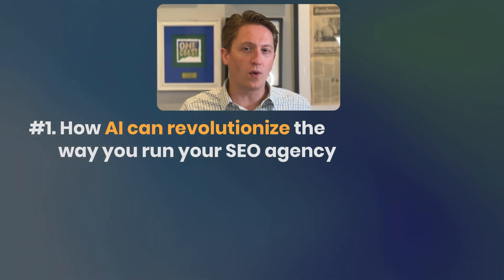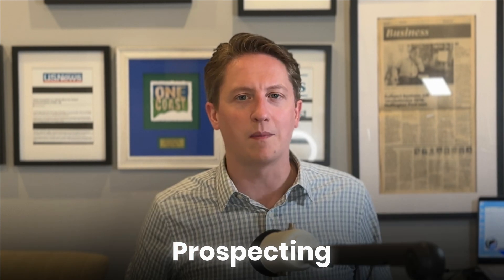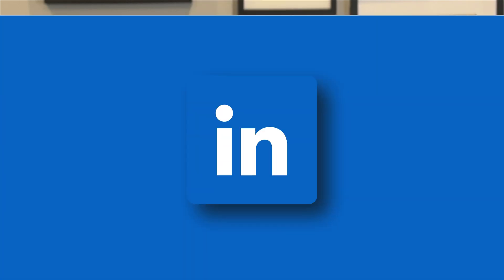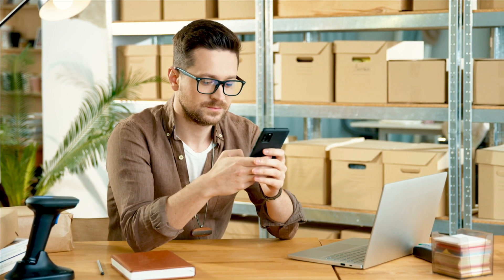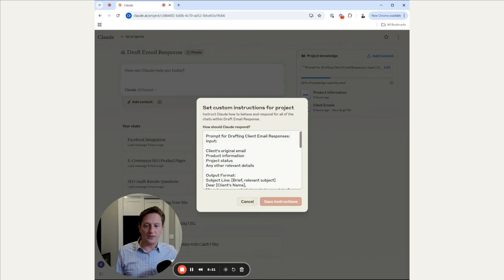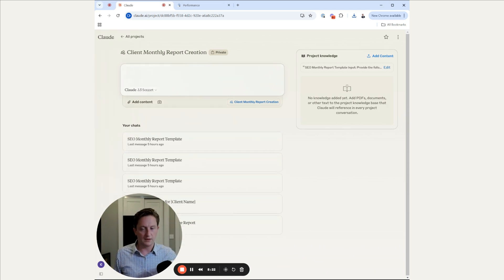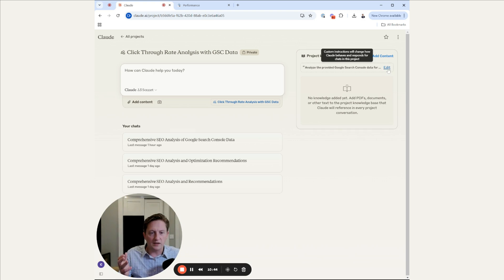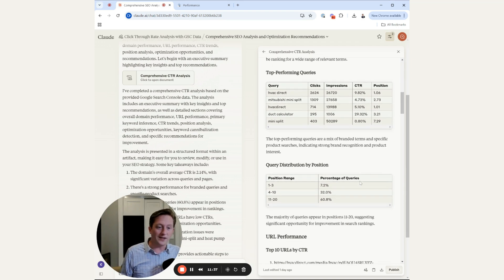How to Use AI to Automate Your SEO Agency (Cut Your Work in Half!)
_ Use AI to automate your SEO agency - discover how to transform your digital marketing business with powerful AI automation strategies that will revolutionize your workflow and efficiency.

Ready to cut your agency workload in half while delivering better results? In this comprehensive guide, I'm revealing the exact AI automation systems I used to scale my own 7-figure SEO agency. Whether you're just starting out or running an established agency, these automation techniques will help you work smarter, not harder. Say goodbye to manual prospecting, repetitive client communication, and time-consuming SEO tasks.

🕐 VIDEO TIMELINE:

00:00 - Introduction & What You'll Learn
00:30 - The Smart Agency Mindset
01:00 - Key Areas for AI Automation
01:30 - Creating Client Avatars with AI
02:30 - LinkedIn & Cold Email Automation
03:30 - Upwork Client Acquisition
04:00 - Automating Client Communication
05:30 - SEO Fulfillment Automation
06:00 - CTR Analysis & Optimization
07:00 - Keyword Research & On-Page SEO
08:00 - Backlink Analysis with AI
09:00 - Next Steps for Agency Growth

Learn how to use AI to automate your SEO agency operations and scale your business faster than ever before.

Ready to take your SEO game to the next level? Join our exclusive AI SEO Mastery group where we share advanced strategies, weekly updates, and collaborate with other agency owners who are scaling their businesses with AI!

Ready to take your agency to the next level? 👇